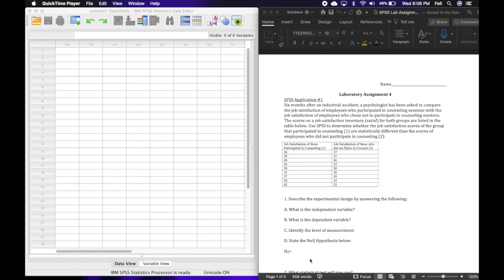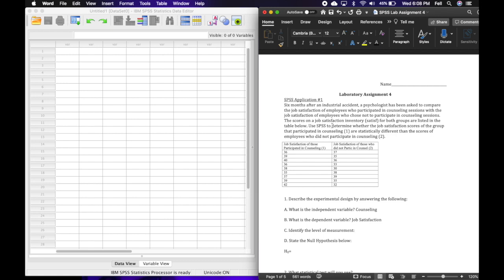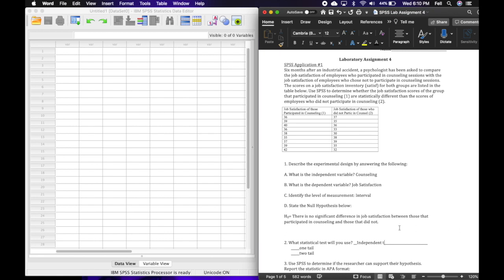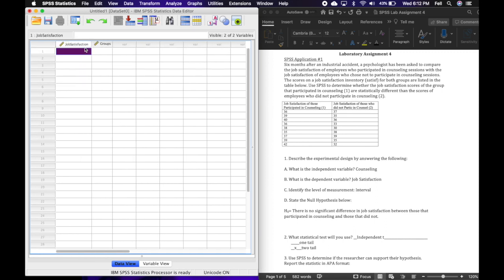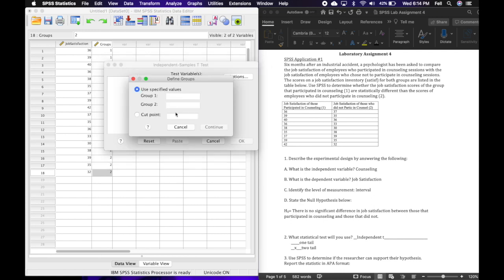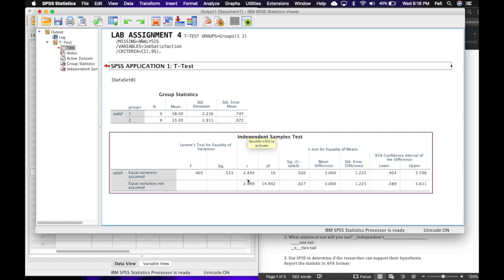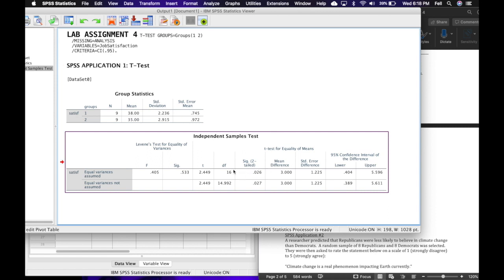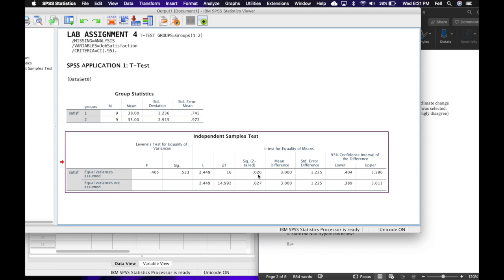Lab 4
SPSS LAB 4